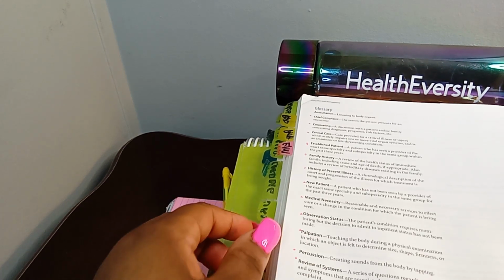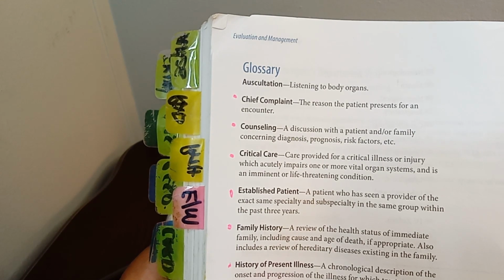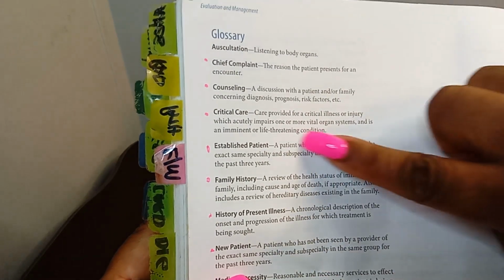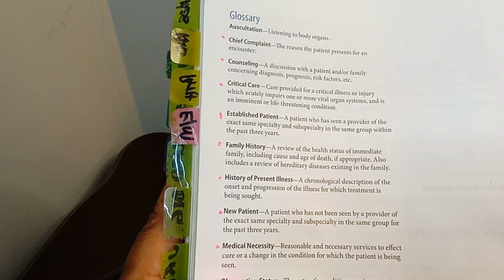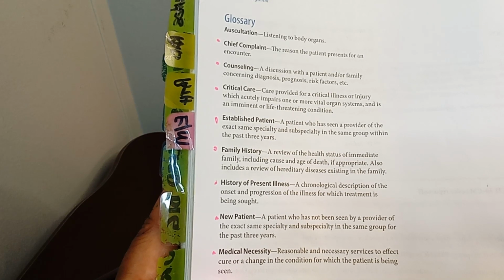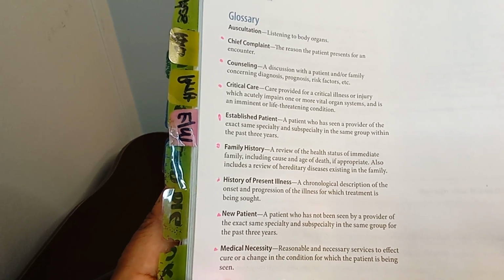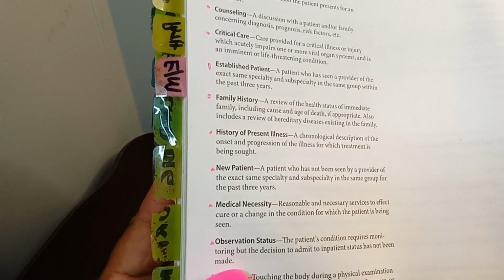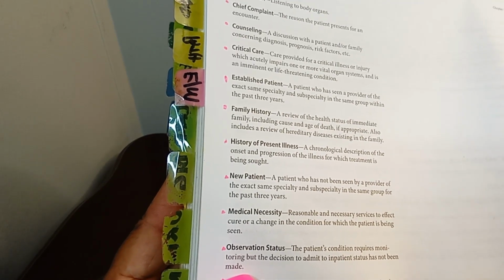CPC Exam Prep - Medicine Keywords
CPC Exam Prep - Medicine Keywords video is for students studying to sit for the CPC certification board exam.